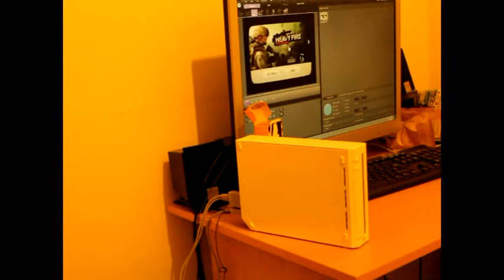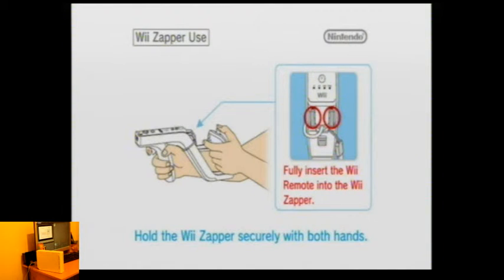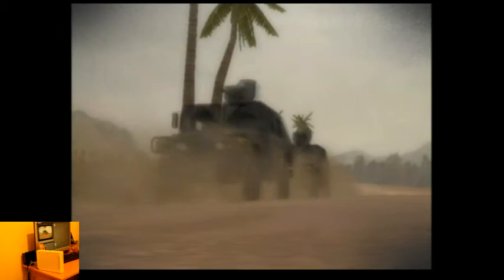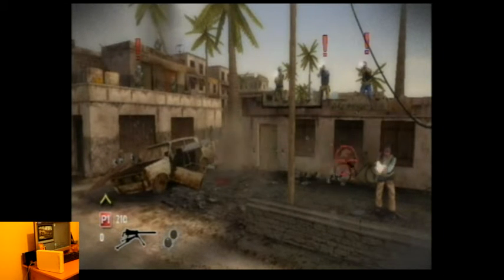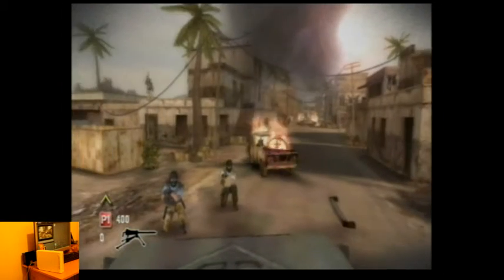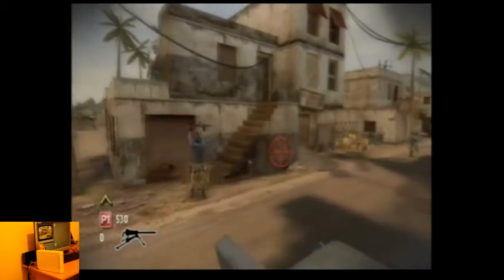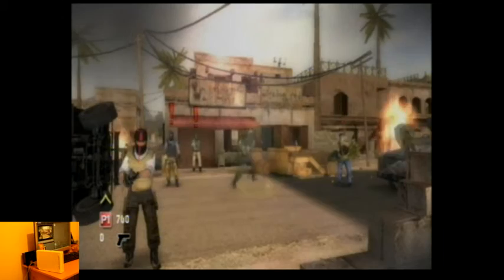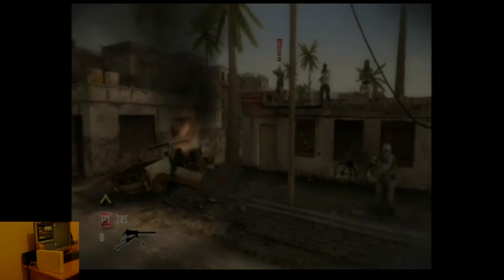lets Pay Heavy Fire Special Operations For The Wii Classic Retro Game Room